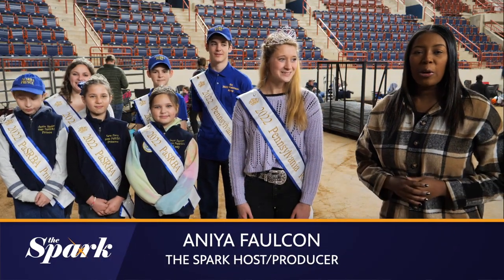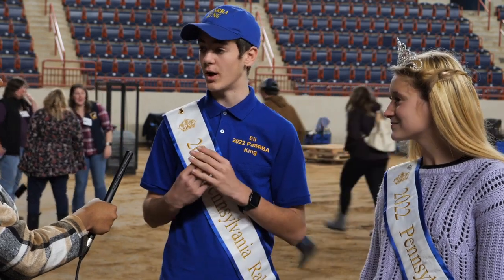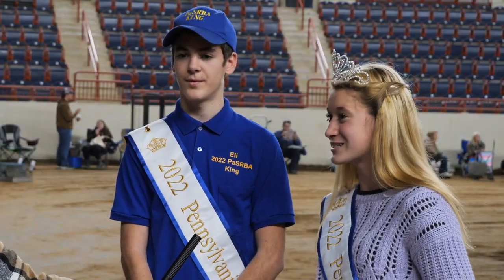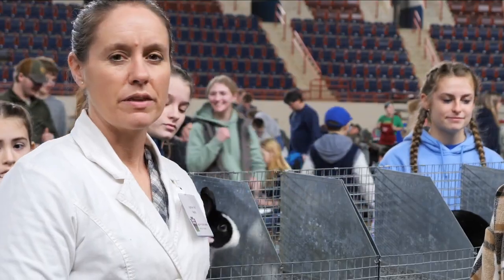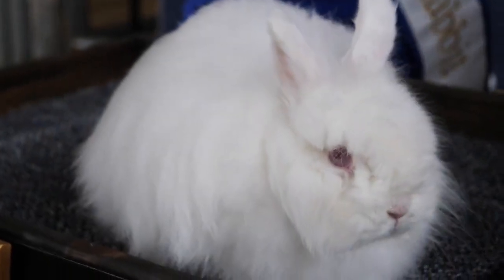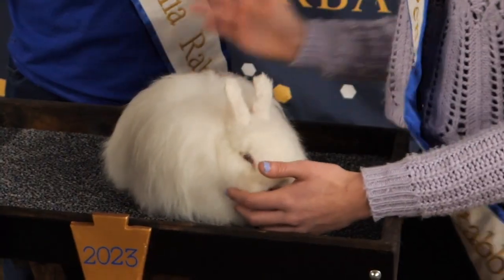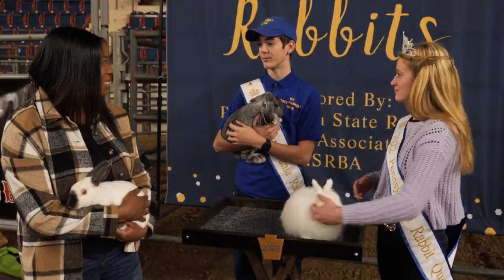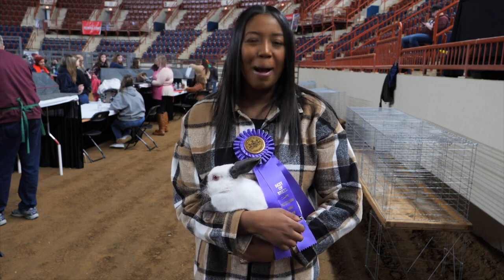Rabbits at The Pennsylvania Farm Show | The Spark Features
Join The Spark’s Aniya Faulcon during her first visit to The Pennsylvania Farm Show. She speaks with the Pennsylvania Rabbit King and Queen and a judge about rabbit breeding, the tough competition and what qualities make an ideal rabbit.

Credits:
Producer/Host: Aniya Faulcon
Digital Producer: Alessandra Amorós
Videographer: Mitch Mathias
Editor: Joe Randazzo
Graphics: Tom Downing & Mike Albright

This series is produced for Mosaic by WITF, Central Pennsylvania’s home for curiosity. WITF is a PBS and NPR member station located in Harrisburg, Pa.